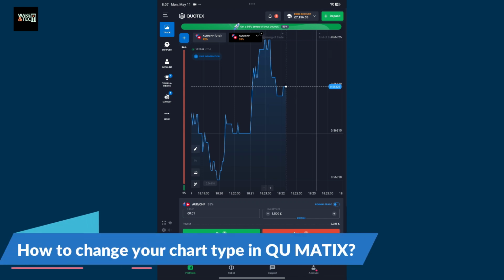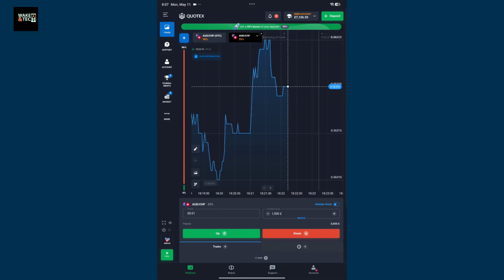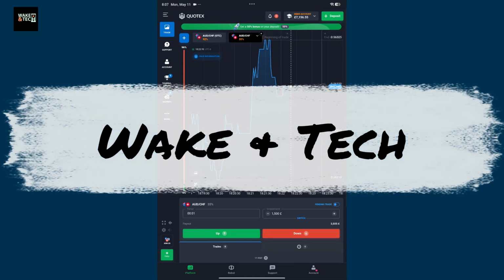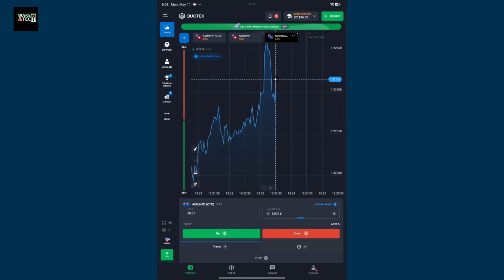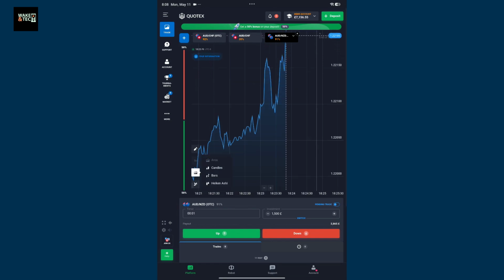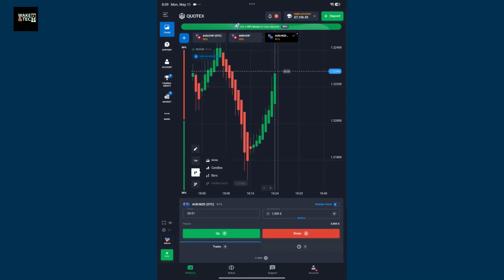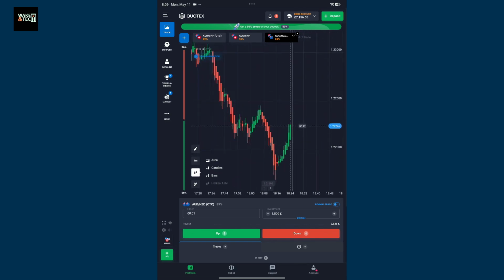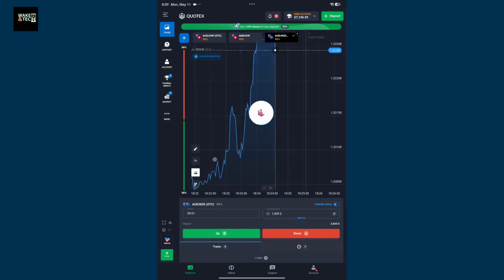How to Change Chart Type in QU MATIX (2026)?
Want to change the chart style in QU MATIX? In this beginner-friendly tutorial, I’ll show you how to switch chart types easily inside the QU MATIX application in 2026.

Changing your chart type can help you analyze market movements better and customize your trading experience the way you prefer.